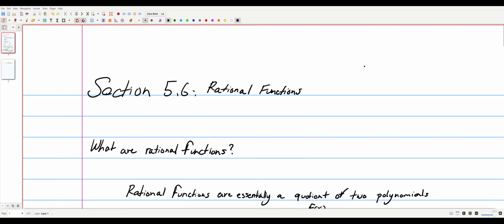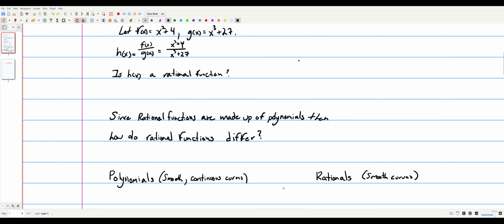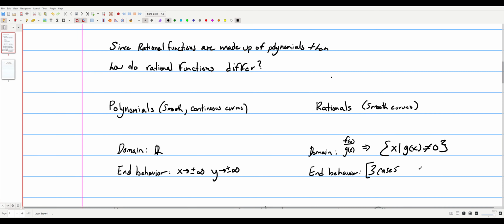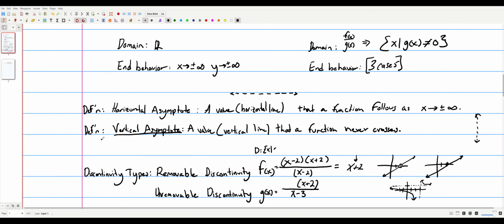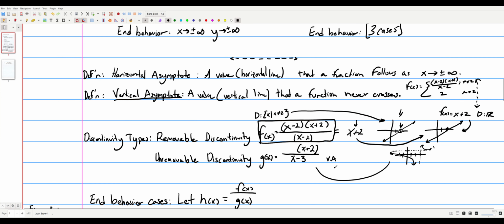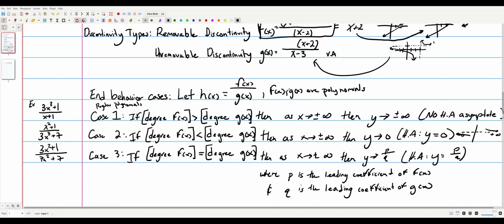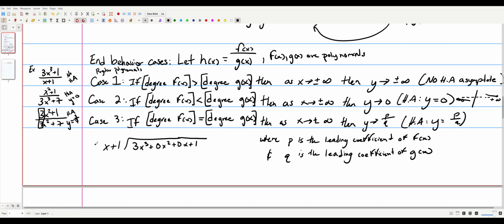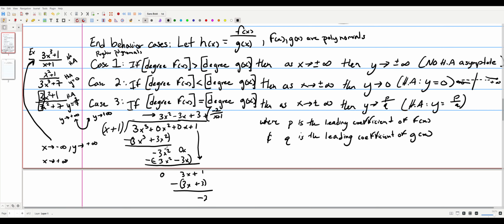Section 5.6: Rational Functions